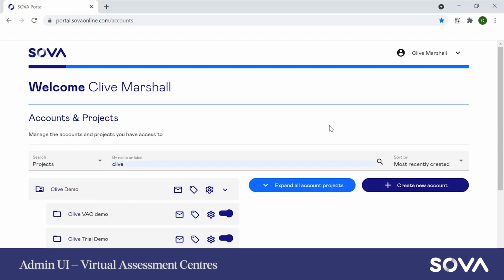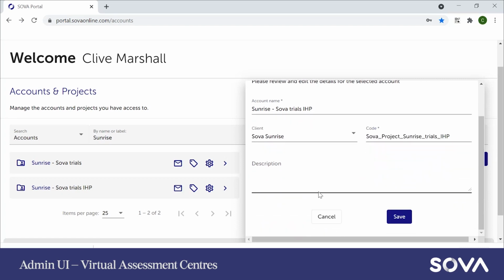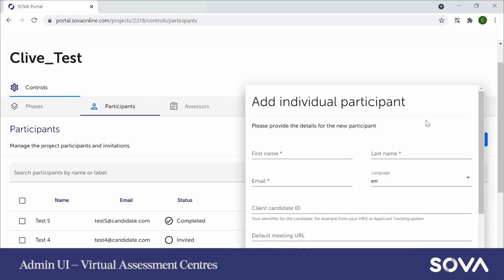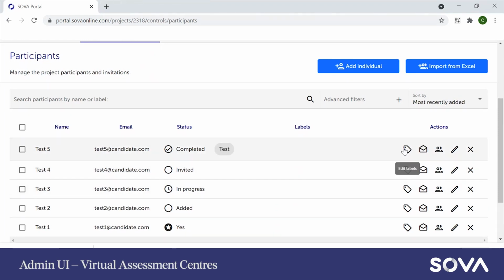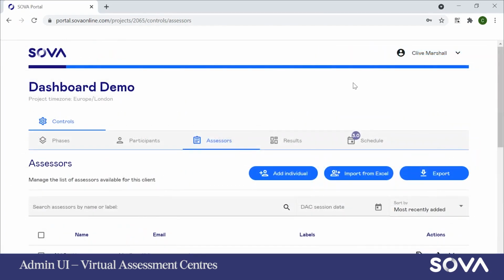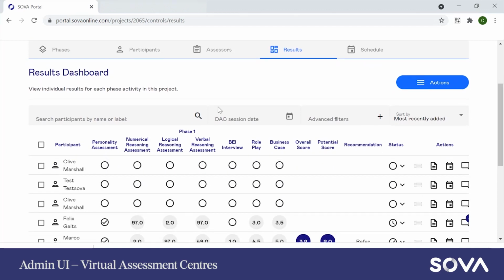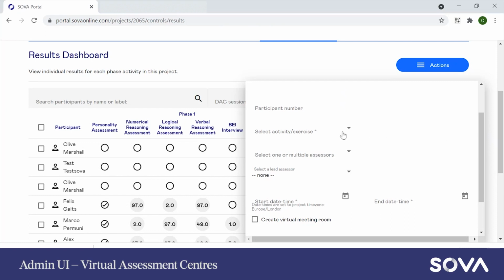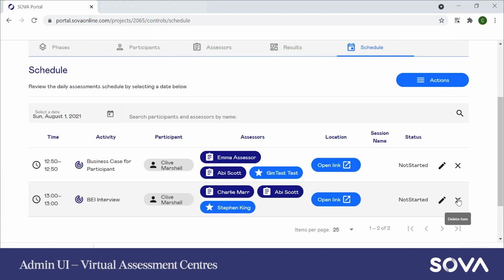Virtual Assessment Centres